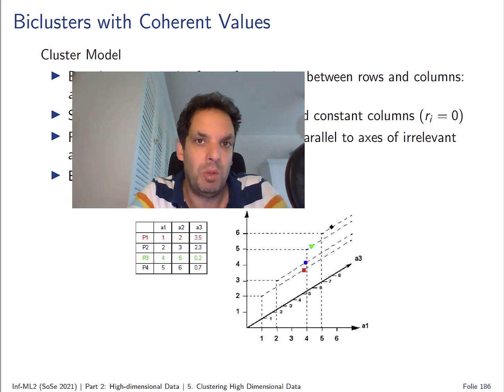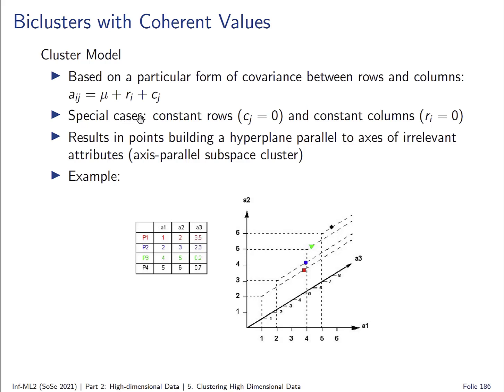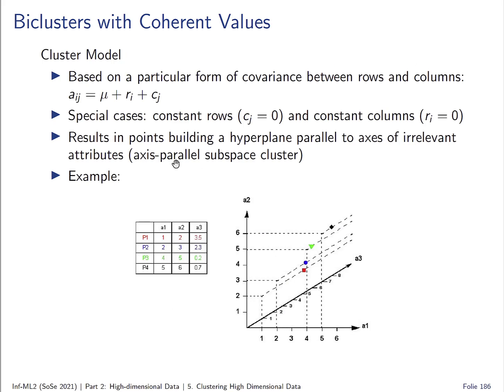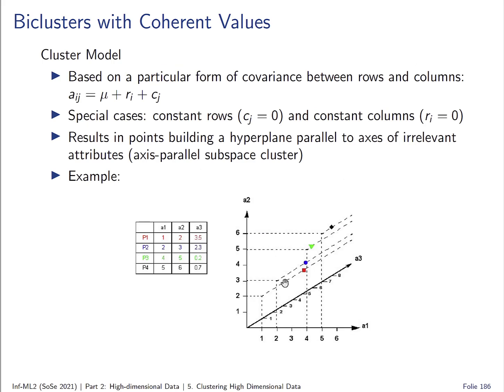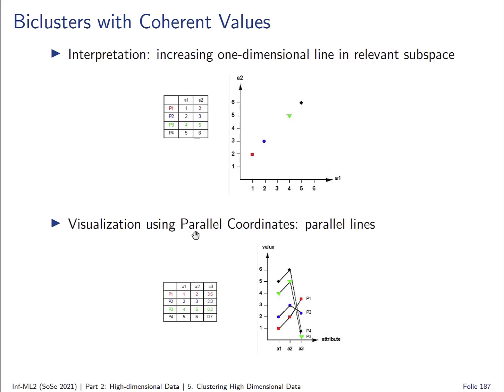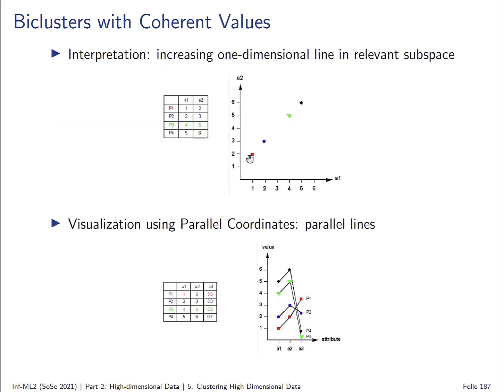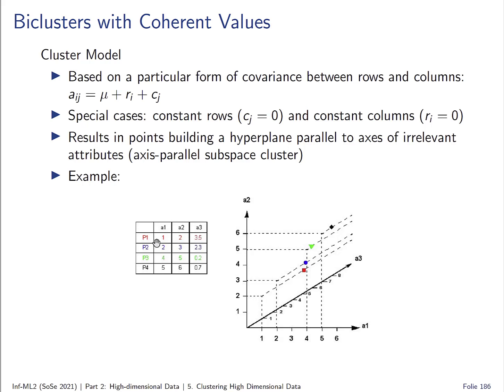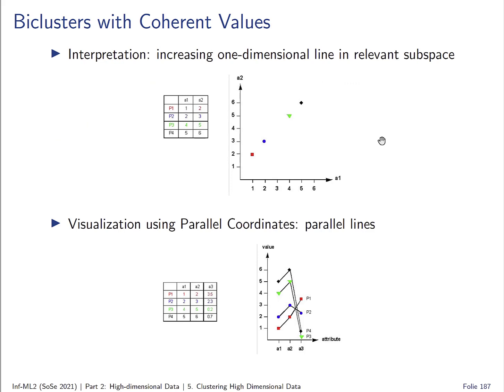02 HDD 05 10